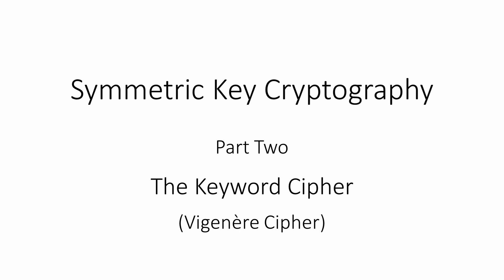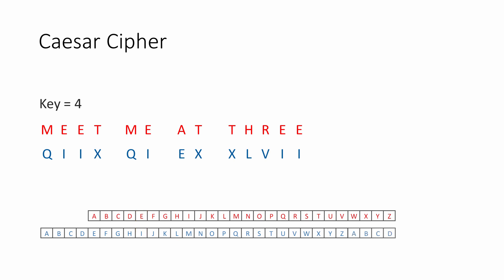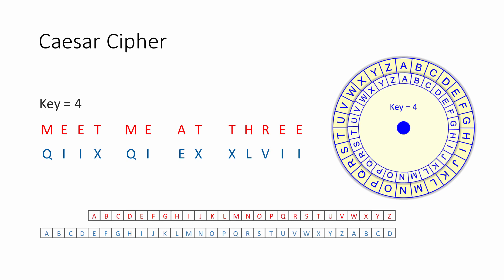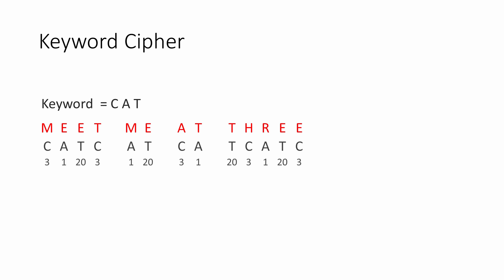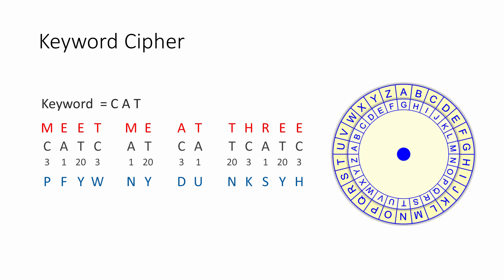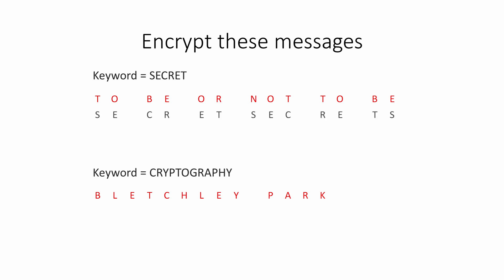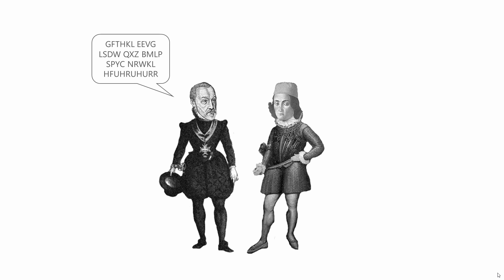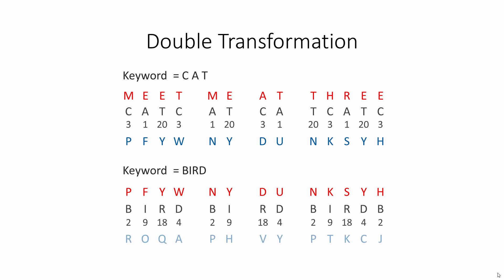Symmetric Key Cryptography: The Keyword Cipher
This is the second in a series about cryptography; an extremely important aspect of computer science and cyber security.  It covers a substitution cipher called the keyword cipher, also known as the Vigenère cipher.  It explains how a keyword, or key phrase, can be used to effectively generate several different substitution keys for the same plain text message.  The video includes a few examples you can try to encrypt and decrypt yourself using different encryption keys.  It also describes how cipher text can be transformed again, with a second keyword, to improve the strength of encryption.